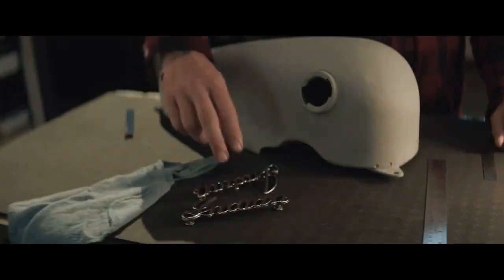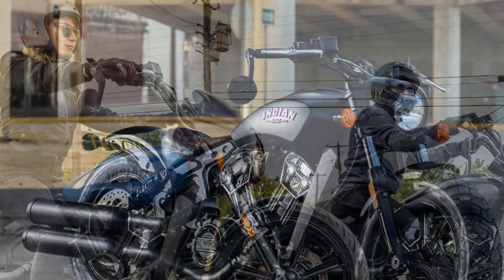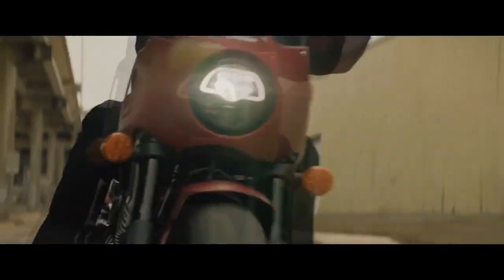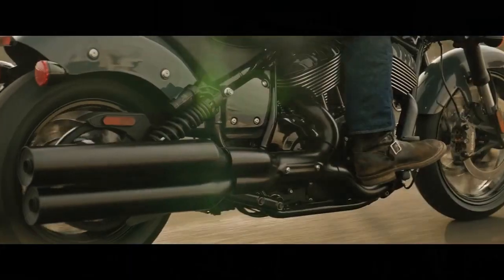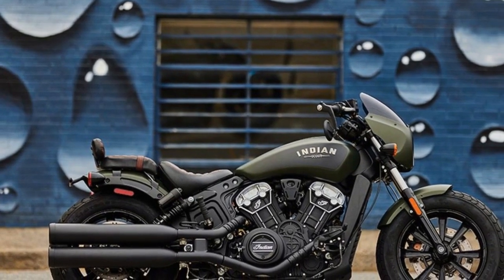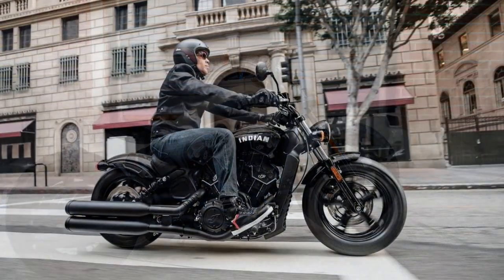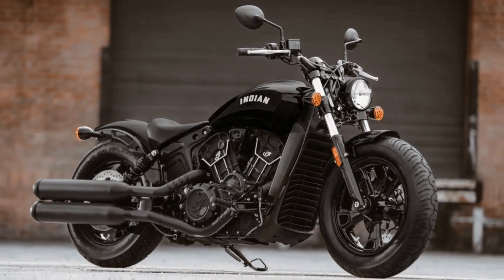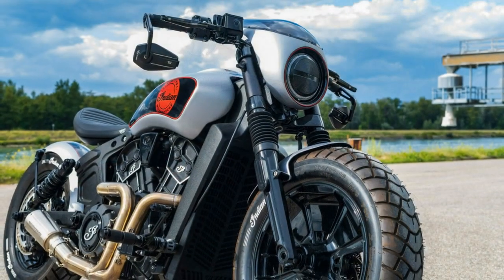Indian Scout Bobber Review, Embracing the Art of Motorcycle Customization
1. We use trusted media sources in loading news and narrative content that we provide, in order to maintain accuracy and facts. We also include sources as references. please visit the sites we provide for more in-depth information related to the information or discussion we raise.

2. The material we use in making this video, is free and non-copyrighted content, or Creative Commons content, with fair use of content. If there is a problem or material that we use in the video in this channel, or there is a discussion about future business.